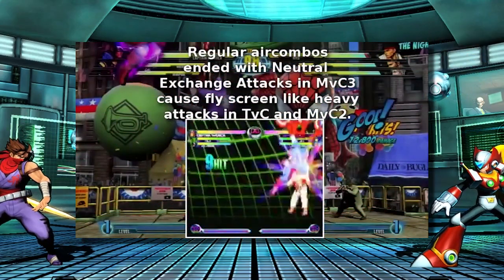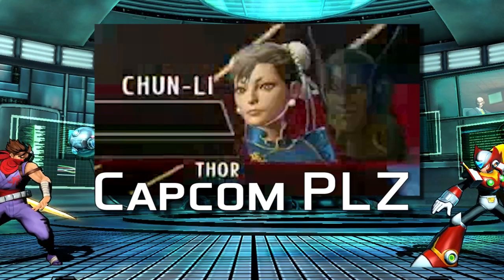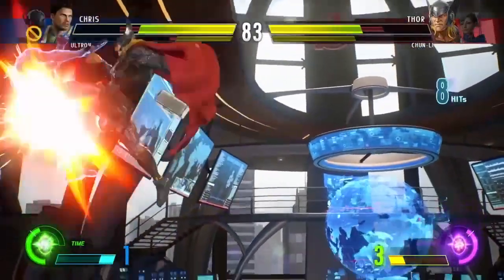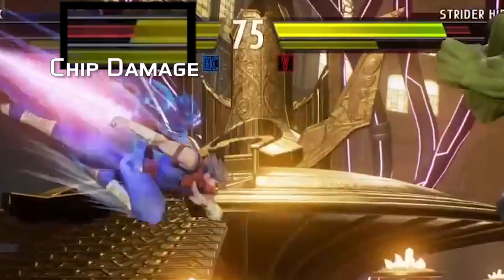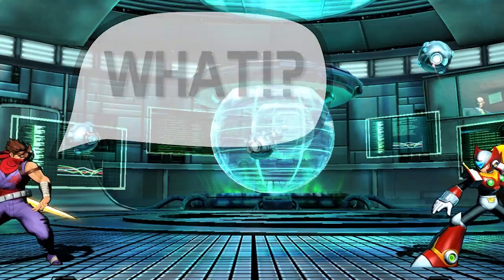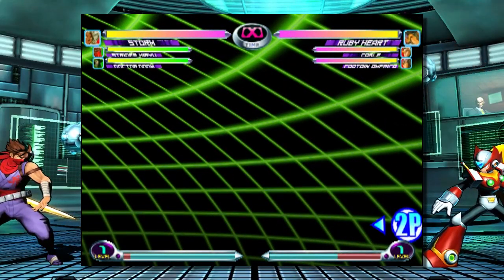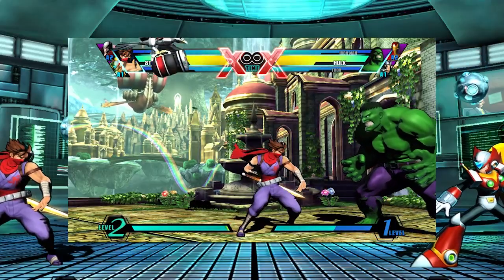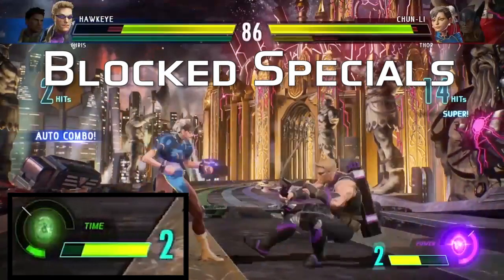MvCI Gameplay Analysis: What you missed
This video is to share an important change based on the gameplay footage that it seems no one noticed.